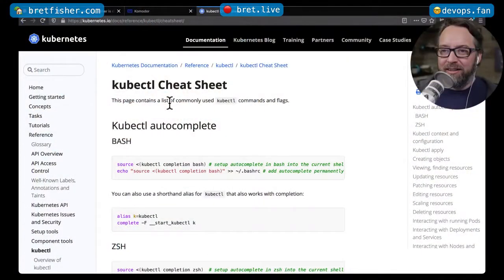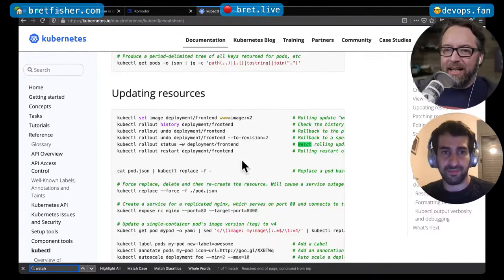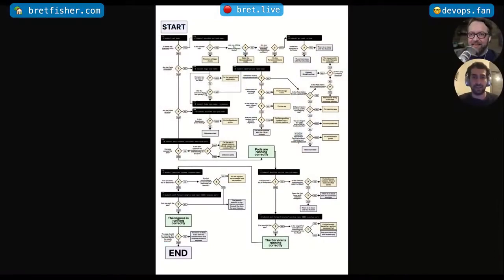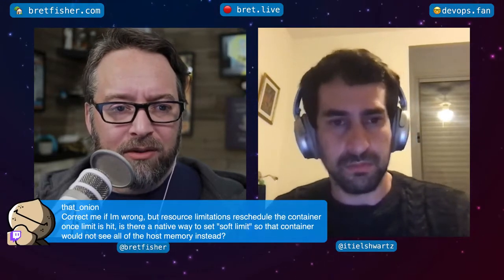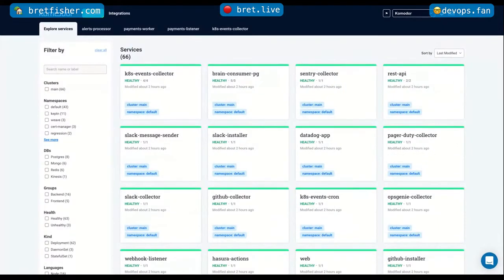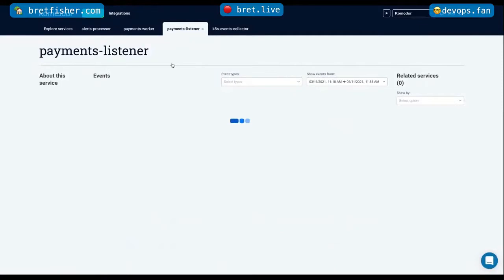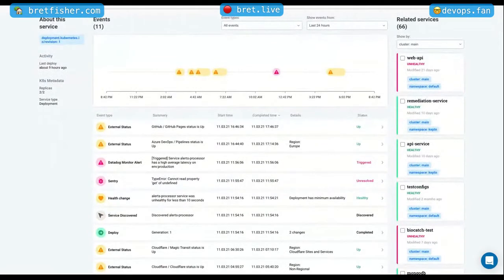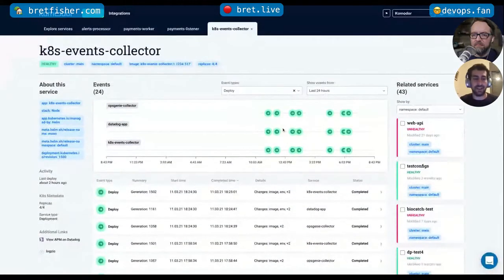Kubernetes troubleshooting with Komodor DevOps and Docker Live Show Ep 115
Bret Fisher Itiel Shwartz, co-founding CTO of Komodor - the first Kubernetes-native troubleshooting platform.